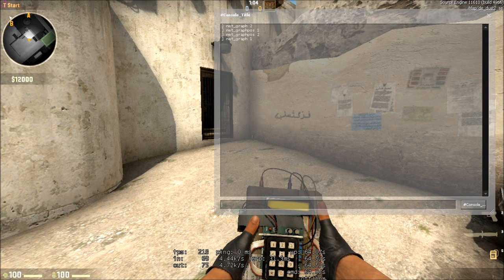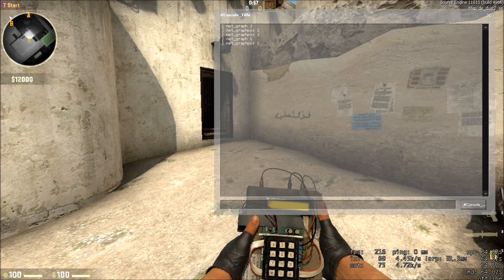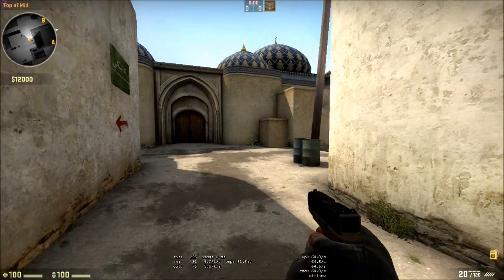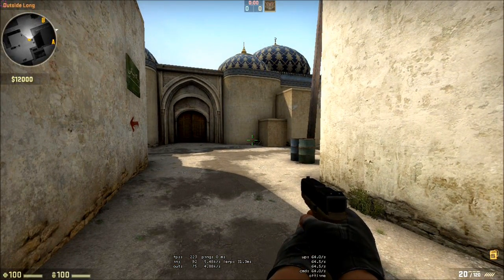CS:GO | net_graph configuration made easy (change font/position)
A quick video on how to configure the counter strike global offensive network graphics, which also shows your frames per second and lag spikes.

Later on a video about how to properly set up your rates and interp for CS:GO matches.

net_graph 1
net_graphpos (1/2/3) changes the position
net_graphproportionalfont (0/1) makes the font smaller/bigger
net_graphheight (0-1000) makes height of graph move

Questions? ask them!